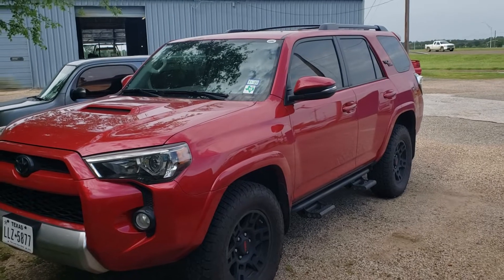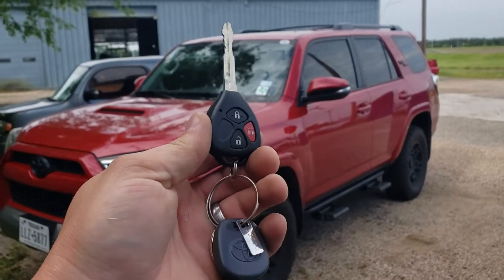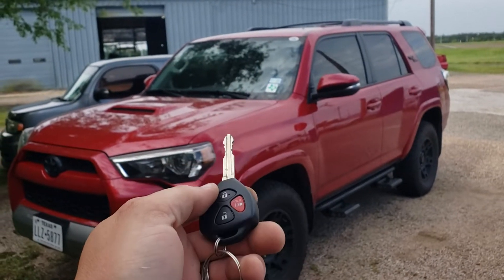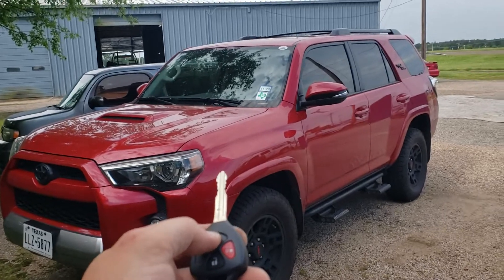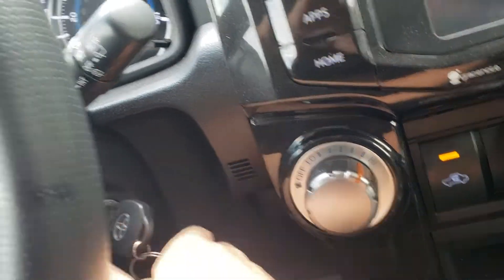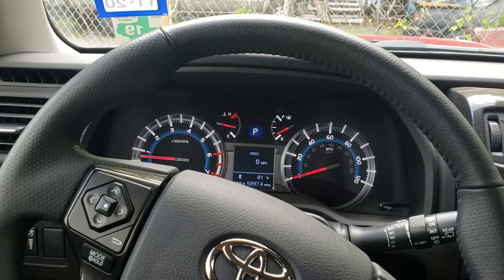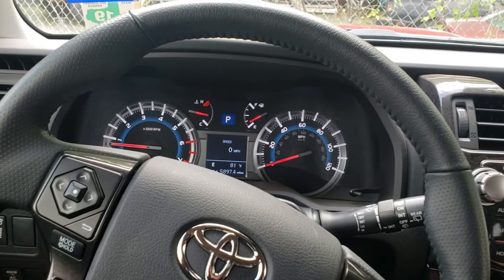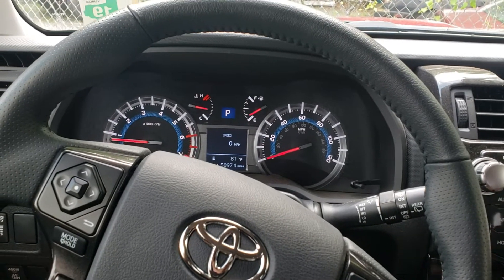2019 Toyota 4 Runner remote start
Add on remote start utilizes your factory keyless entry remote to remote start your vehicle! No extra remotes or fobs to purchase or carry around!
After I install this kit on your vehicle you can warm up or cool off your car by simply locking your doors 3 times in a row!

Sight and Sounds Autostyling is your East Texas area on site installation company